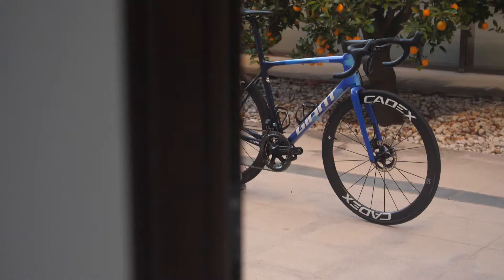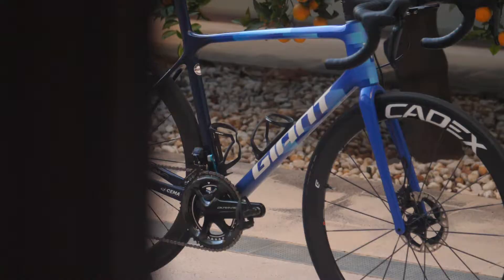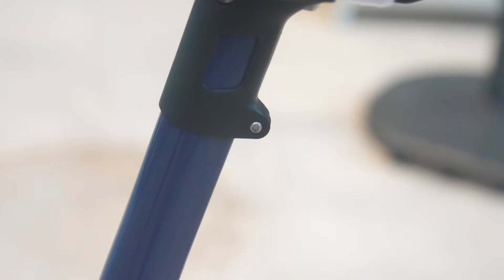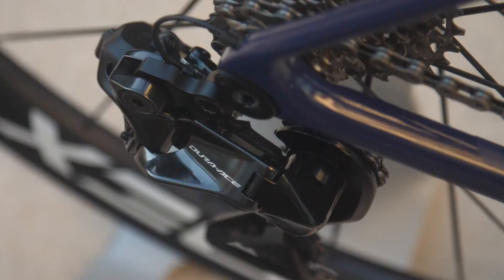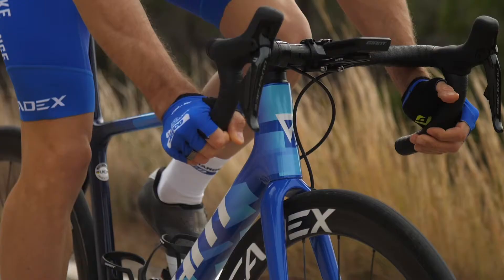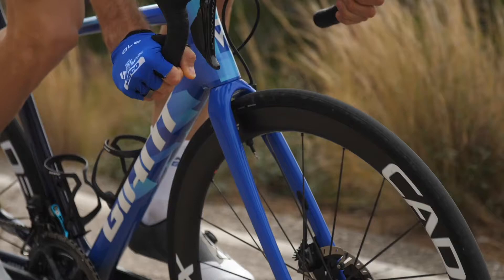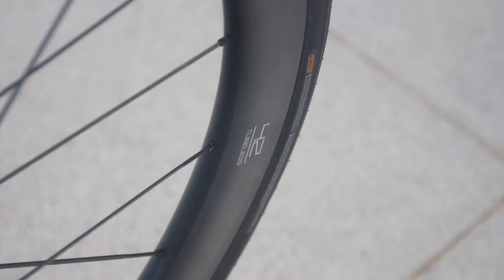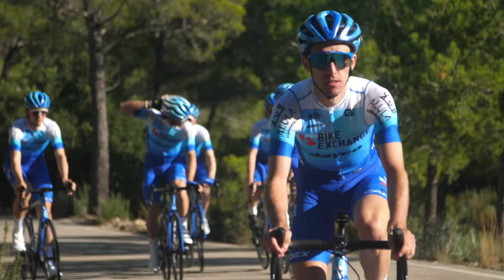Bike Check: Simon Yates' Giant TCR Advanced SL Disc | Team BikeExchange-Jayco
The TCR Advanced SL is the number one choice for Team BikeExchange-Jayco's stage racers, climbers and all-rounders including Simon Yates, who has won the Vuelta a Espańa, finished on the podium at the Giro d’Italia, and won multiple stages at the Tour de France.

Learn more about the team and their complete lineup of 2022 race bikes